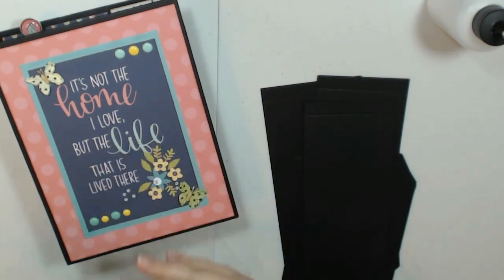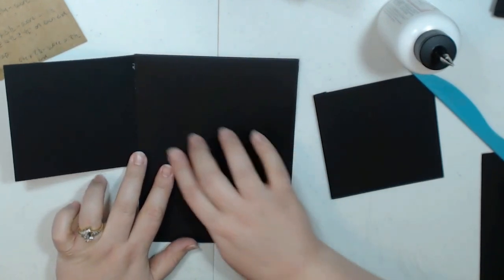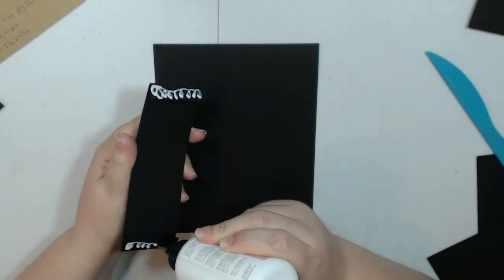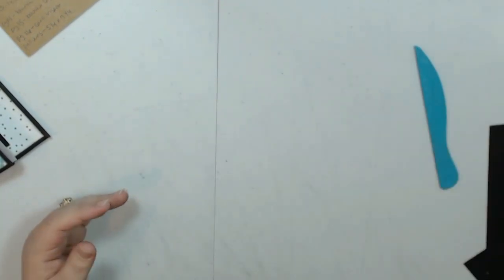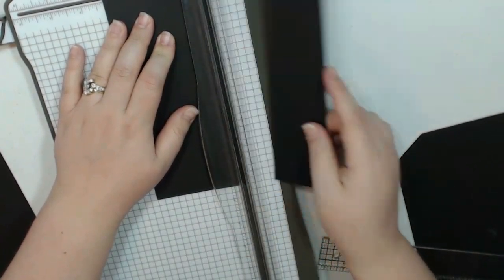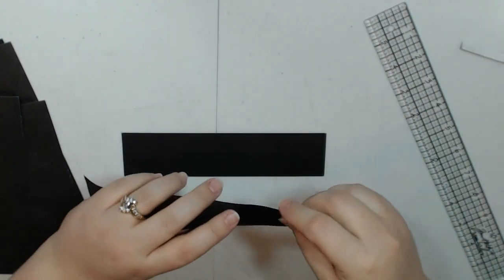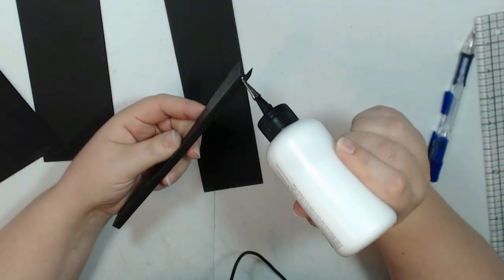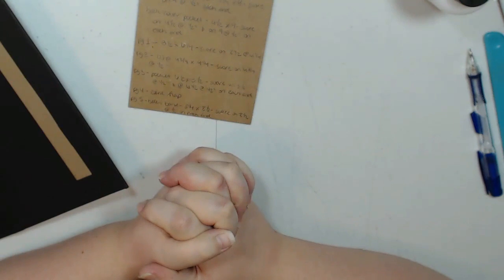Simple Stories Domestic Bliss Mini Album Tutorial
Also, check out the Scrapbookers of Country Craft Creations Facebook Group!

Chipboard - Cut (2) at 8" x 6" and (1) at 8" x 2.25'

Stack the Deck Binding Method - Cut the following and score on the shorter side of each at .75" on each end:
1.75" x 7.50", 2.25" x 7.50", 2.75" x 7.50", 3.25" x 7.50"

Base Pages: Cut (8) at 5.50" x 7.50", no scoring.  Cut (8) at 5.50" x 8.50" and score on the 8.50" side at .50" on each end.

Front Cover Belly Band - Cut (1) at 3.25" x 9" and score on the 9" side at .50" on each end.

Back cover pocket - Cut (1) at 4.50" x 9" and score on the 4.50" side at .50" and on the 9" side at .50" on each end.

Page 1 (Front) - Cut (1) card insert at 6.25" x 8.50" and score on the 8.50" side at 4.25". (Back) - Cut (2) flaps at 4.25" x 4.75" and score on the 4.75" side at .50".

Page 2 (Front) - Cut (1) pocket at 3.50" x 6.50" and score on the 3.50" side at .50" and on the 6.50" side at .50" on each end. (Back) Card insert - same measurements as page 1 front.

Page 3 (Front) - Cut (1) belly band at 3.25" x 8.50" and score on the 8.50" side at .50" on each end. (Back) Left Blank

Page 4 (Front) - Card insert - same measurements as page 1 front.  (Back) Cut (1) flap at 4.75" x 6.25" and score on the 4.75" side at .50".

Page 5 (Front) - Cut (1) belly band at 2" x 6.50" and score on the 6.50" side at .50" on each end. (Back) For accordion fold - cut (1) at 4.25" x 4.25", no scoring.  Cut (2) at 4.25" x 4.75" and score on the 4.75" side at .50".

Page 6 (Front) - Cut (1) large card insert at 10" x 7" and score on the 10" side at 5".  (Back) Cut (1) pocket at 4" x 6.50" and score on the 4" side at .50" and on the 6.50" side at .50" on each end.

Page 7 (Front) - Cut (1) large card insert at 10" x 7" and score on the 10" side at 5".  (Back) Left Blank

Page 8 (Front) - Cut (1) pocket at 4" x 6.50" and score on the 4" side at .50" and on the 6.50" side at .50" on each end.  (Back) Card insert - same measurements as page 1 front.

Large pull out photo mats are 5.25" x 7.25"